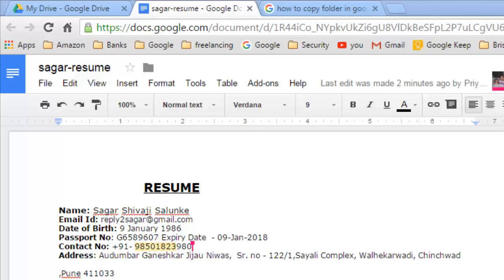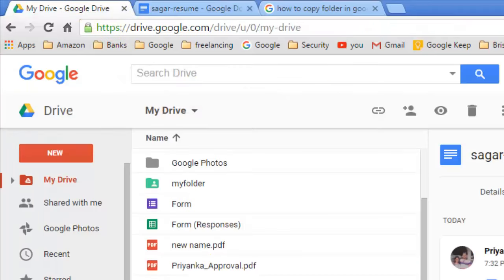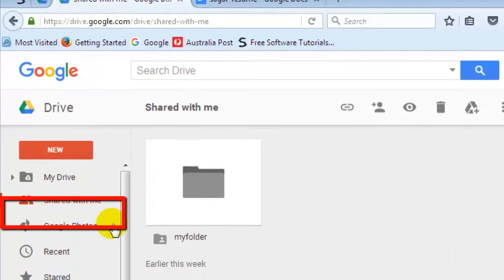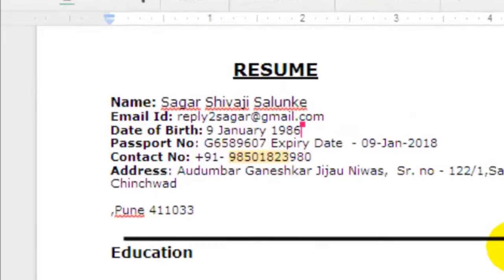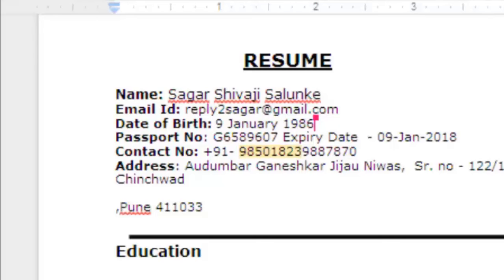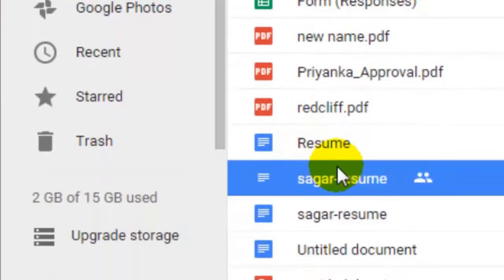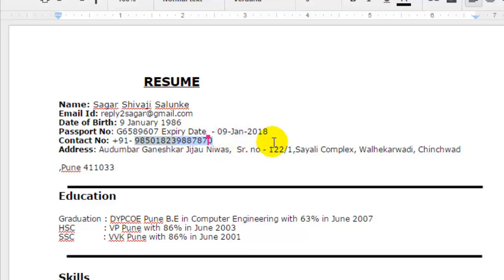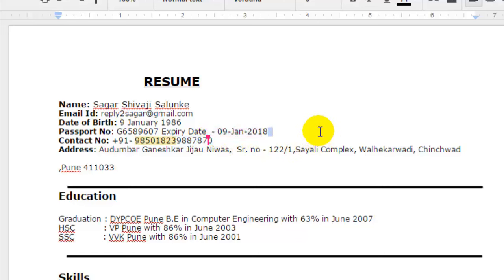How to update file in Google drive